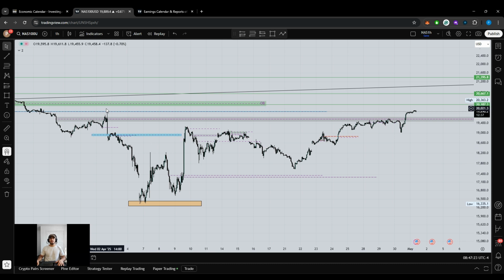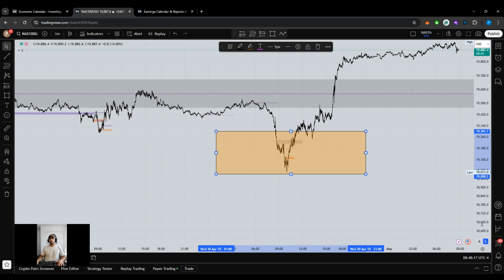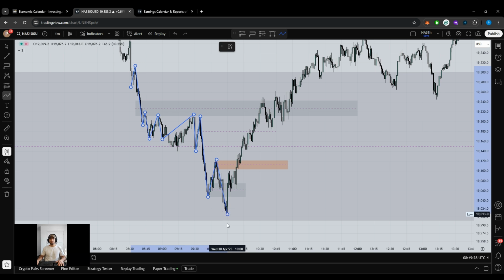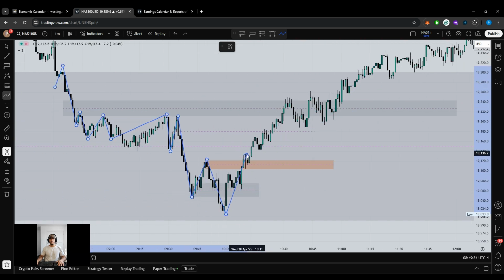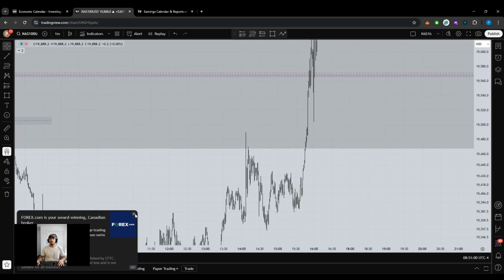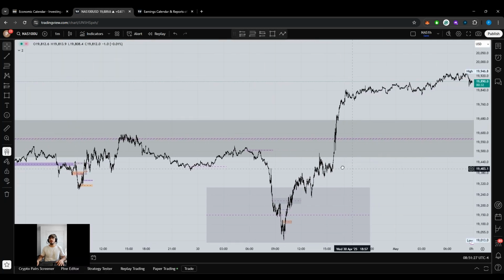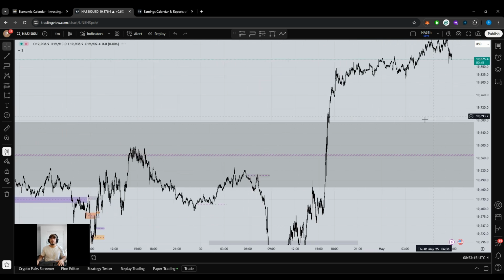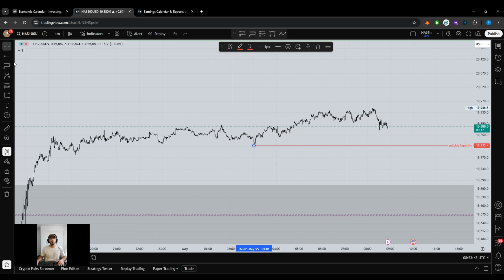Pre-market Nasdaq Analysis 01/05/2025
Pre-market analysis of the Nasdaq. Monday to Friday. Enjoy :)
Posted every day at ~ 9:00 am EST.